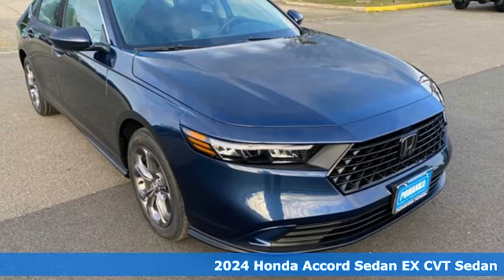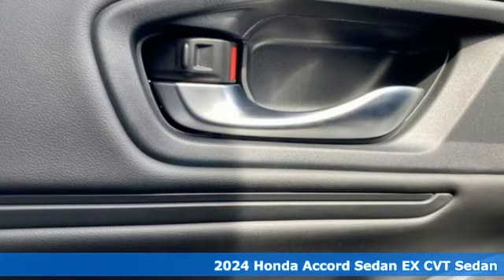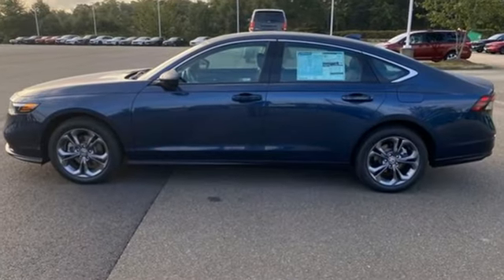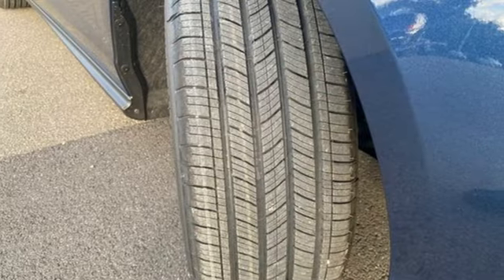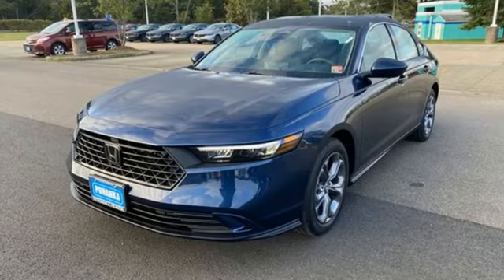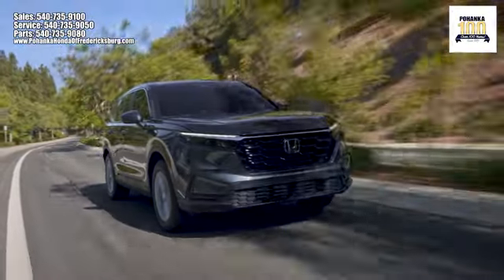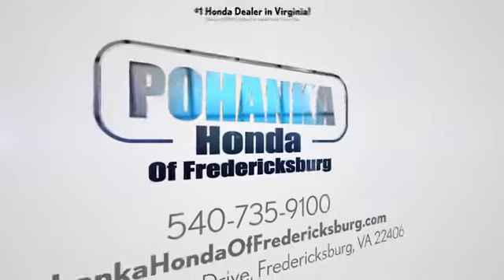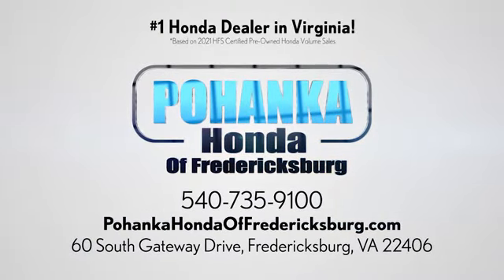New 2024 Honda Accord Fredericksburg VA Richmond, VA FRA050081 - SOLD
Year: 2024
Make: Honda
Model: Accord
Trim: EX
Engine: 1.5T I4 DOHC 16V Turbocharged VTEC
Transmission: CVT
Color: Blue
Interior: Black
Stock #: FRA050081
VIN: 1HGCY1F32RA050081

Address:
60 South Gateway Drive